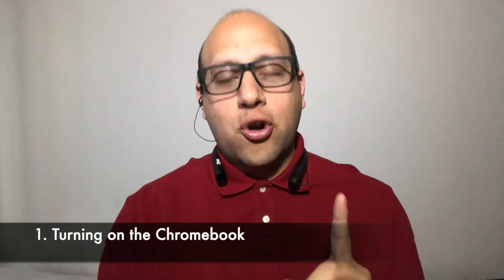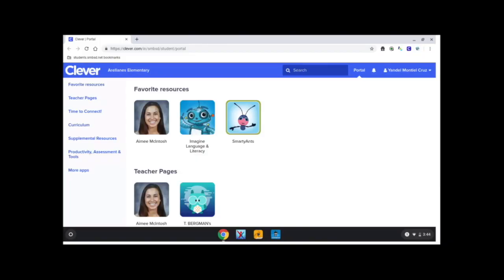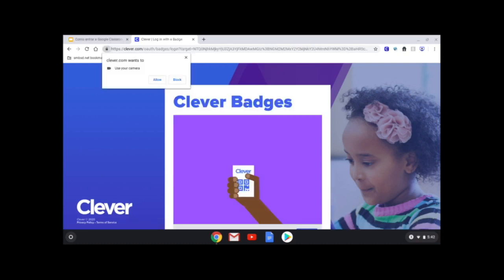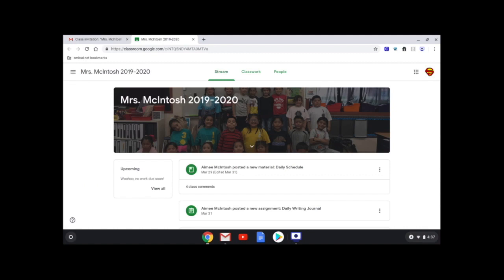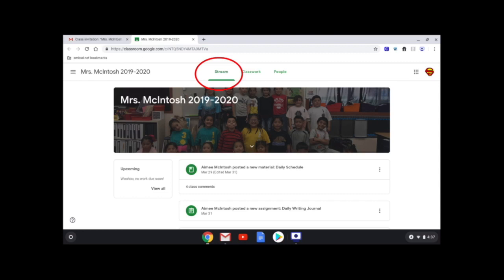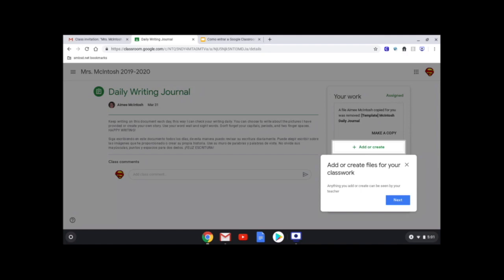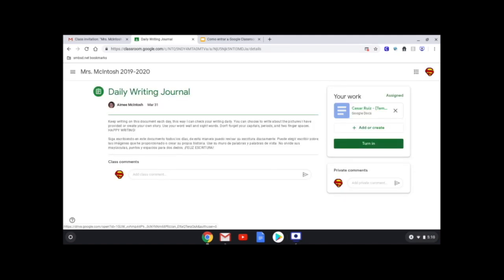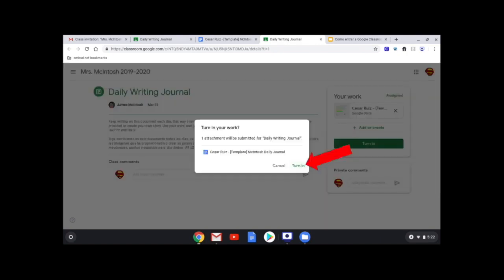Introduction to Chromebook, Clever and Google Classroom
This video will show how to enter your Chromebook, how to enter the Clever program and an introduction to Google Classroom. It is made for SMBSD students and other districts that use something similar during this epidemic. (Spanish version available in channel)